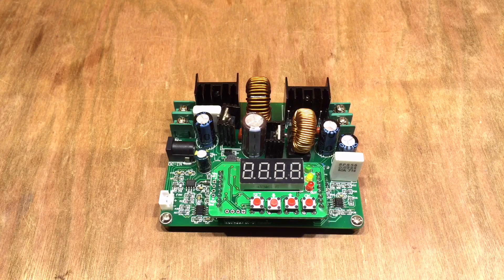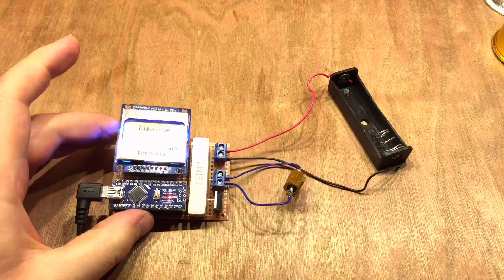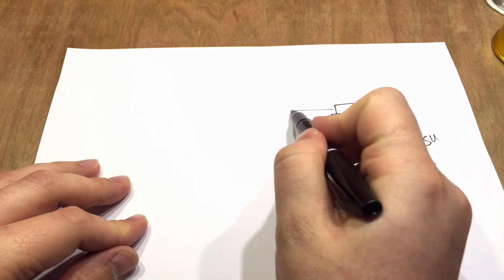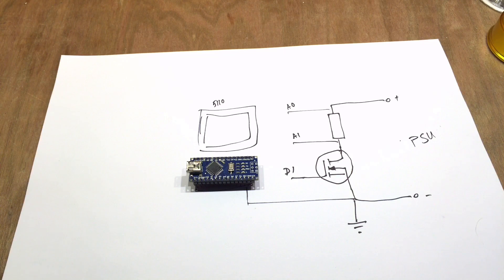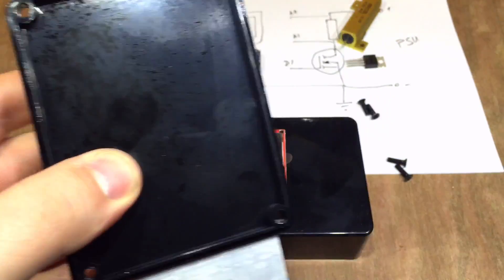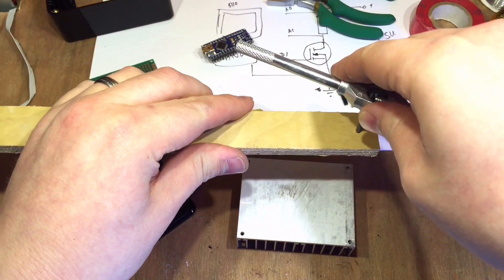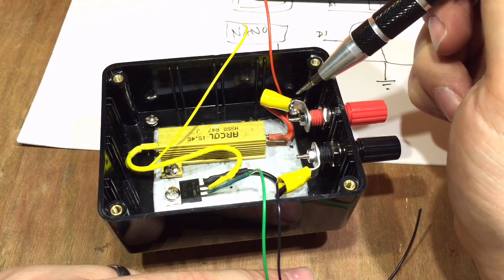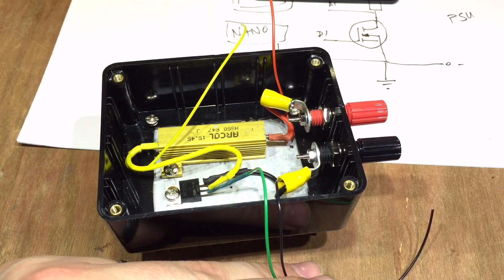Constant Current DC Load - Part 1 - Concept - Adam's Arduino Projects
I wanted to have a play with a constant current DC load - but I don't own one.  I'm also impatient and didn't want to wait for one to be delivered.  So in this video I set out to create my own.

The circuit is loosely based on my Arduino battery capacity checker with some important changes to make the load constant.